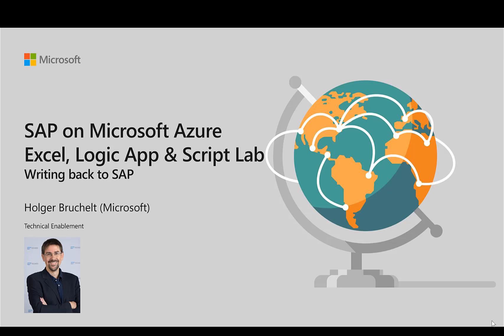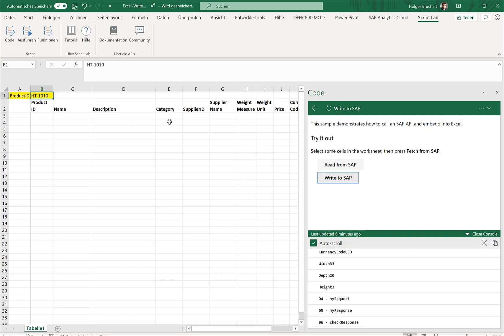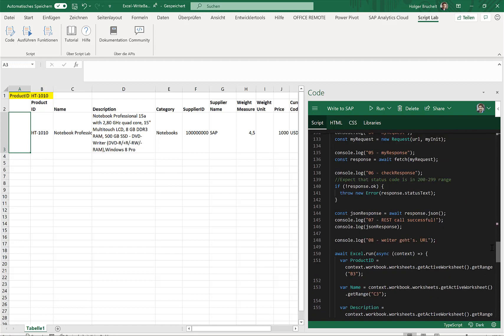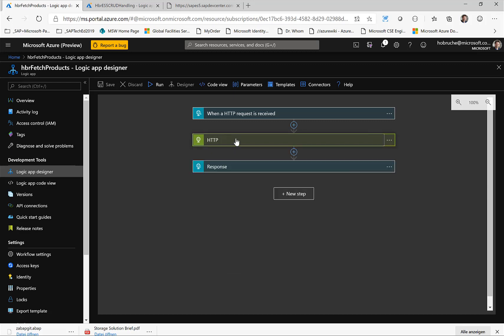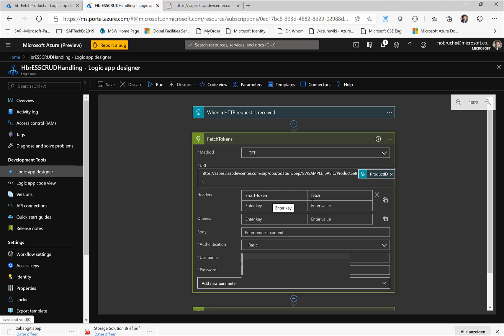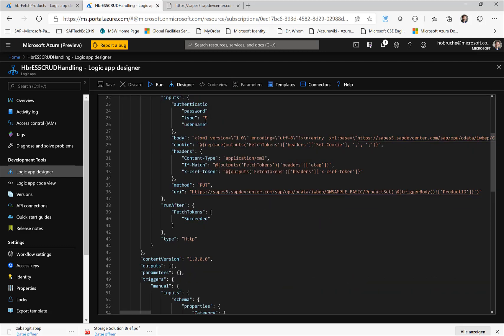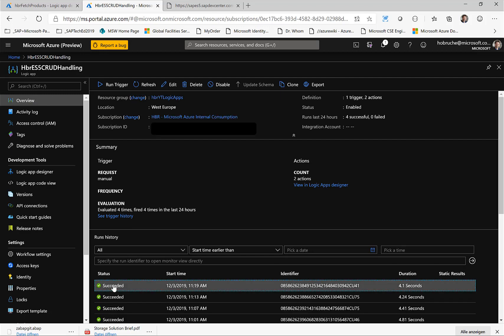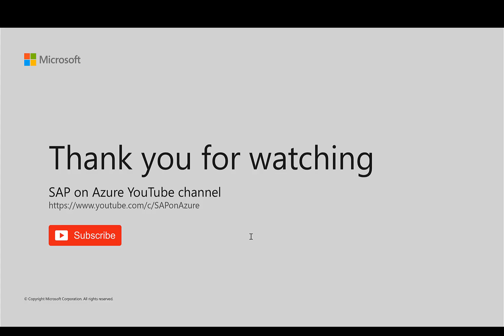Updating SAP Data via Excel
With the help of Script Lab it is very easy to enrich your Excel applications. Using Logic Apps you can also quickly update data in your SAP systems while handling Cookies, CSRF and E-Tag properties.
In this video we will guide you through a simple scenario that shows how to update SAP Data via Excel using Script Lab, Logic Apps and the public SAP ES5 system.